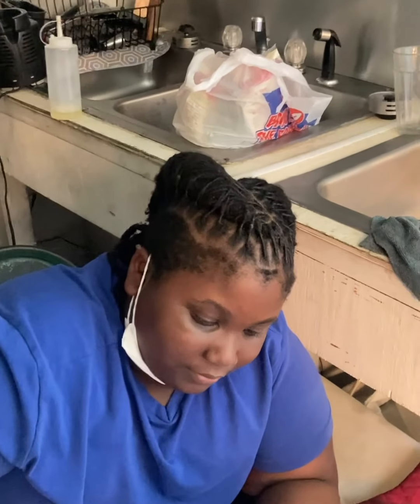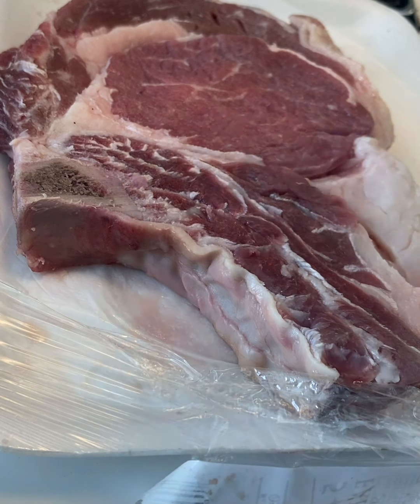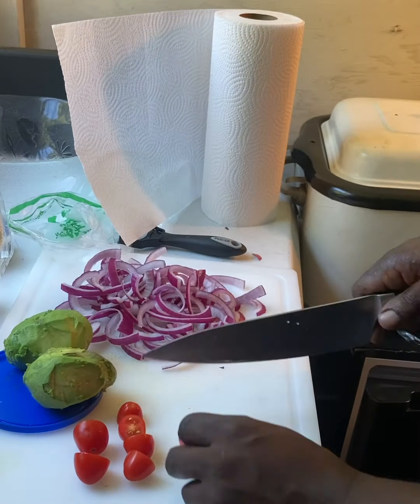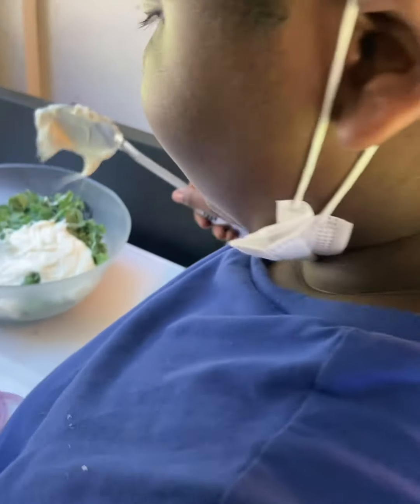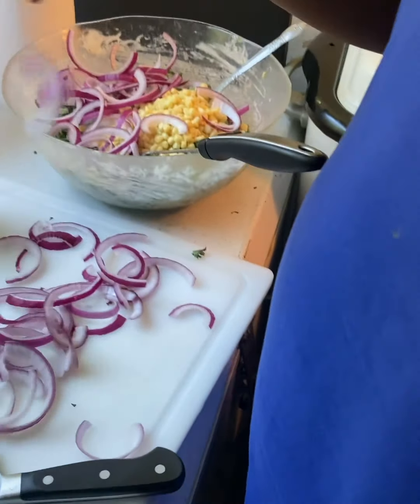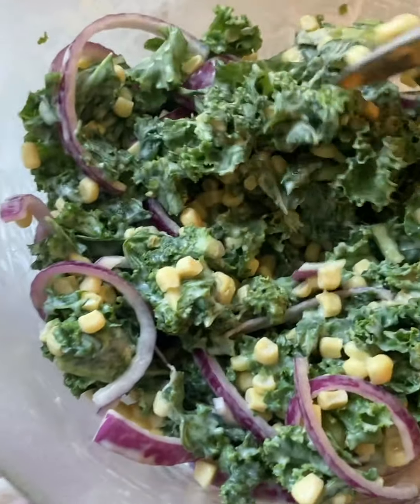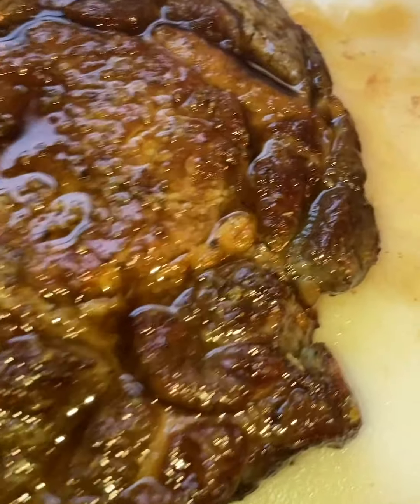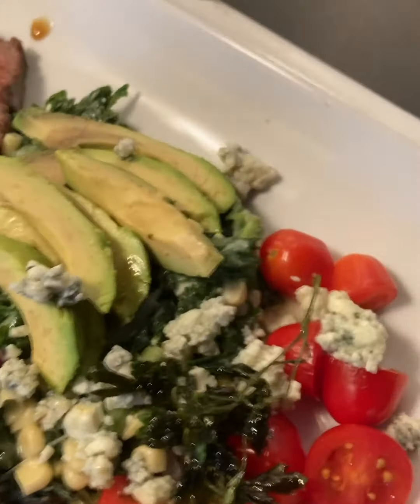Medium Rare Steak and Kale Salad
In this episode I intended on just cooking a Steak but decided to add a Kale Salad. Enjoy the video and please dibscribe. Thank ya.